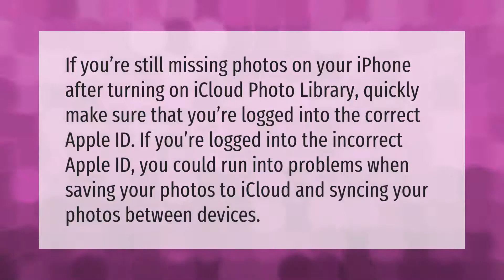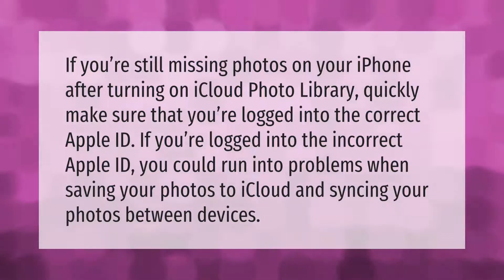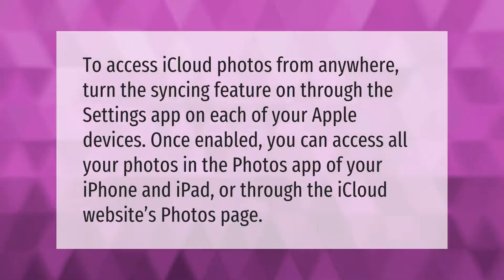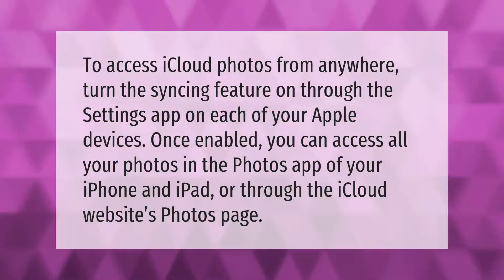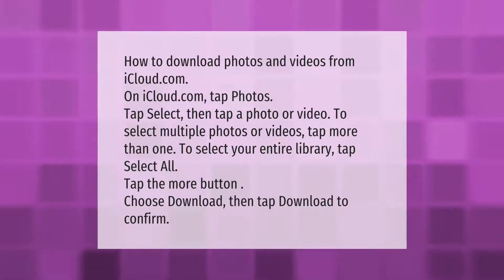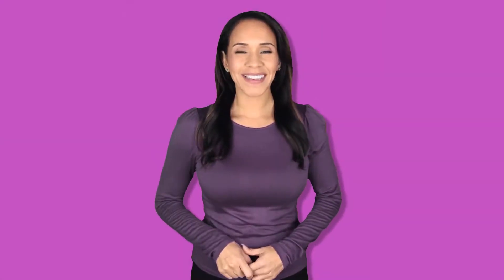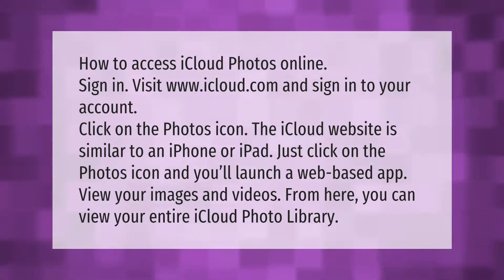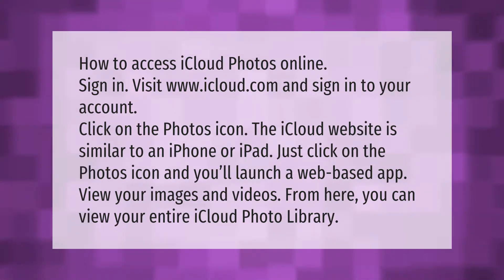Why did my iCloud photos disappeared?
00:00 - Why did my iCloud photos disappeared?
00:37 - Can I view my iCloud Photos on my iPhone?
01:05 - How do I get all my pictures back on my iPhone from iCloud?
01:40 - Where are my old iCloud photos?

Laura S. Harris (2021, September 20.) Why did my iCloud photos disappeared?
    AskAbout.video/articles/Why-did-my-iCloud-photos-disappeared-263412